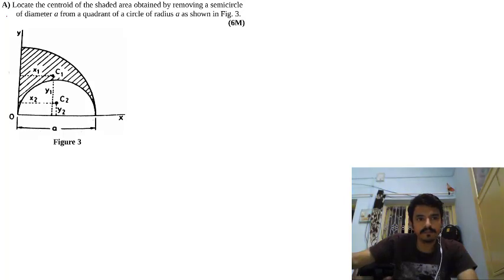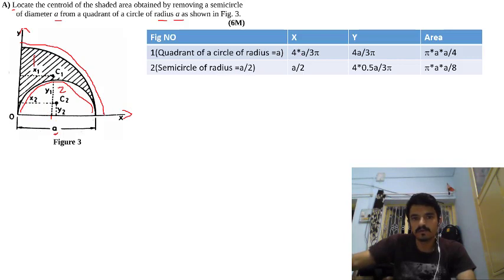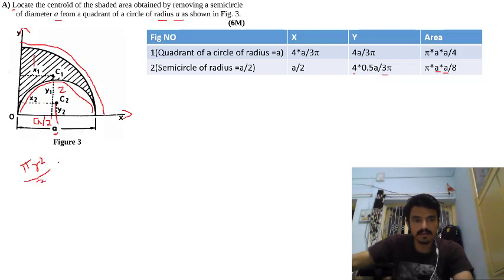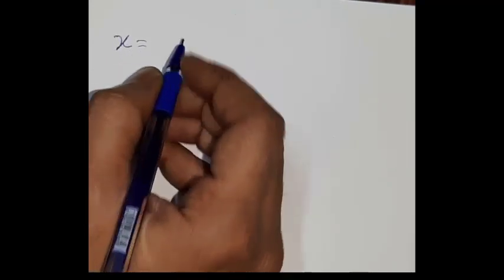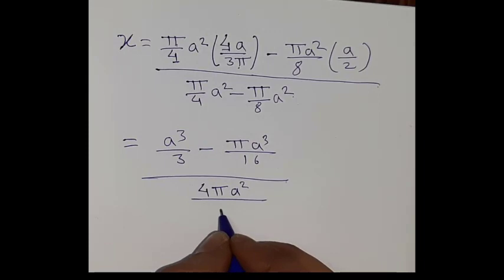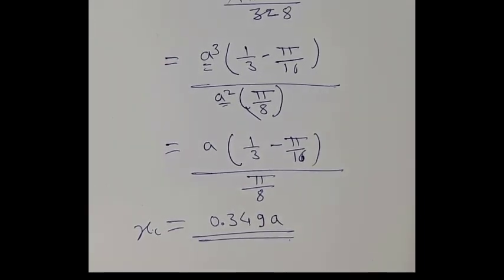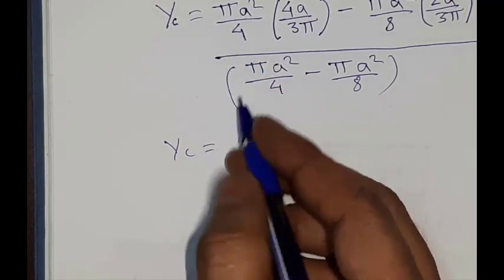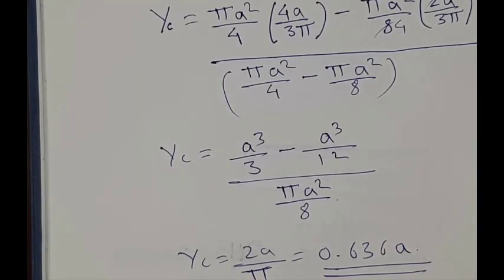Centre of gravity Numerical 6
Determination of center of gravity/centroid for composite figure